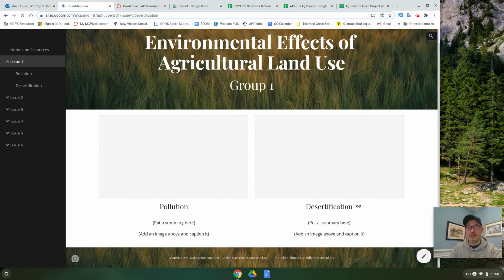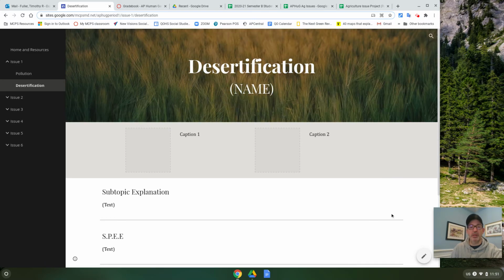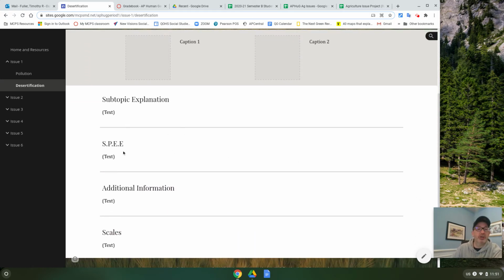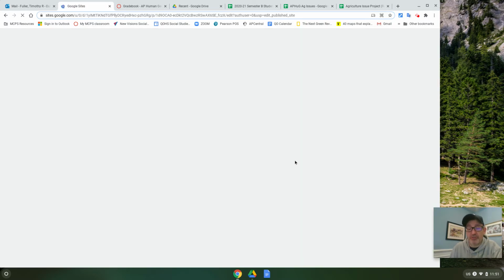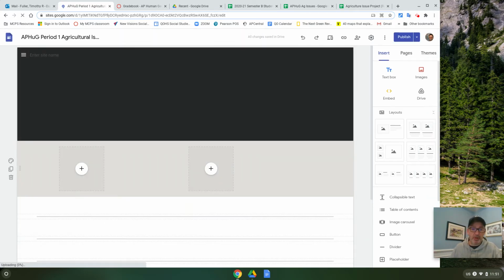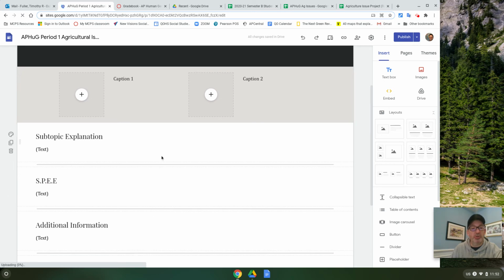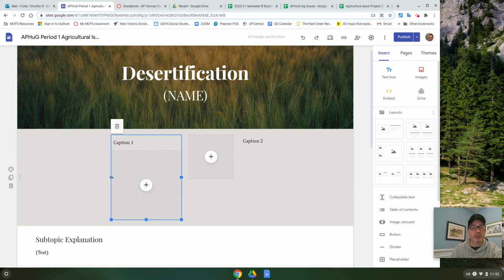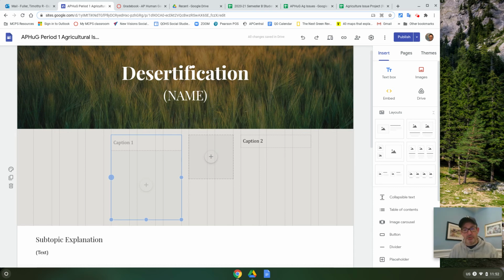How to edit your Subtopic Page: Mar 13, 2021 11:53 AM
bad screen cast of me explaining class website